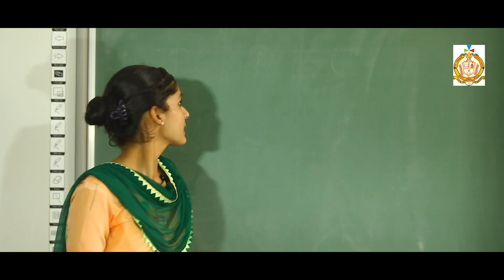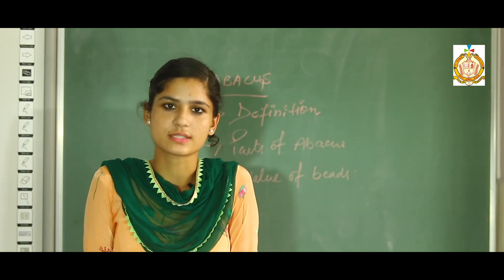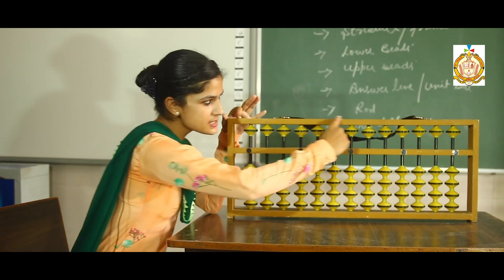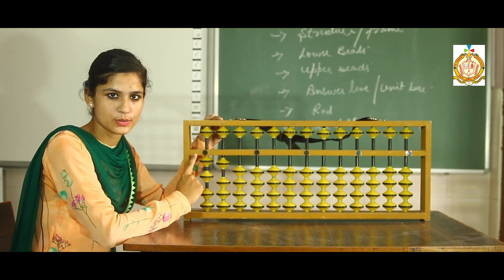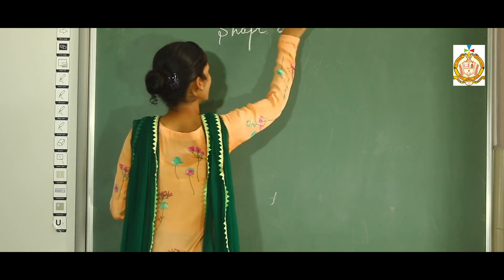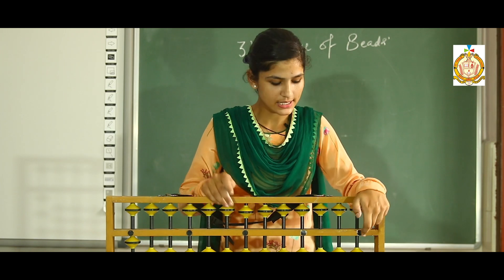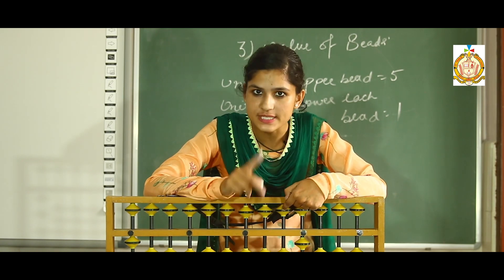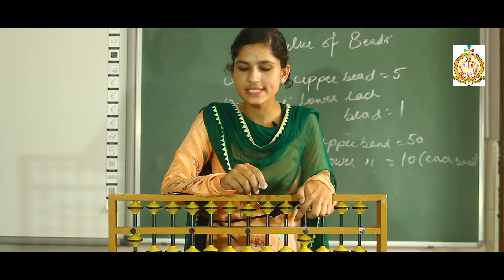Abacus/ Abacus is useful/ Easy to understand explanations of school maths/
By learning how to calculate with abacus, one can improve one's mental calculation which becomes faster and more accurate in doing large number calculations. Abacus‐based mental calculation (AMC) was derived from the abacus which means doing calculation, including addition, subtraction, multiplication, and division, in mind with an imagined abacus.